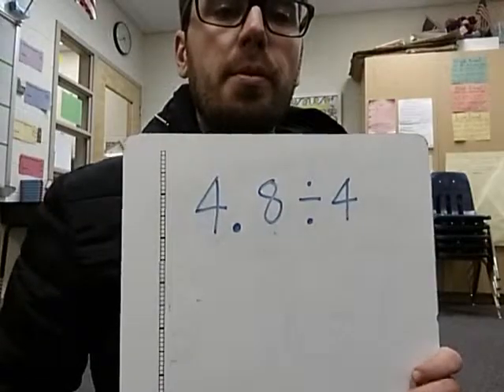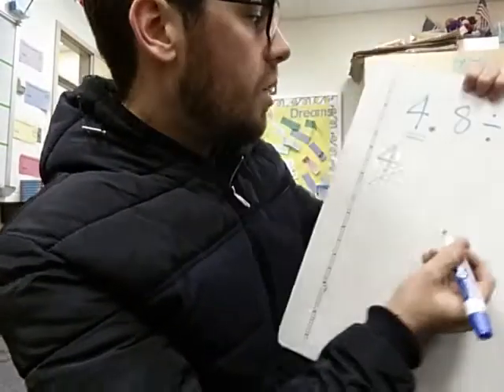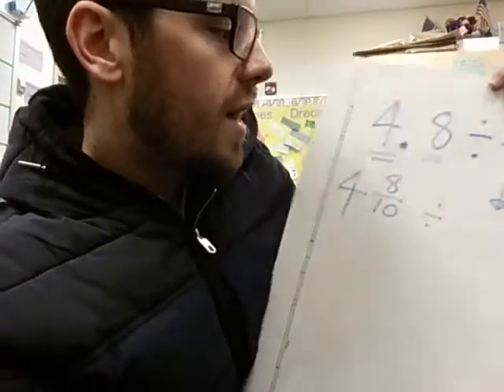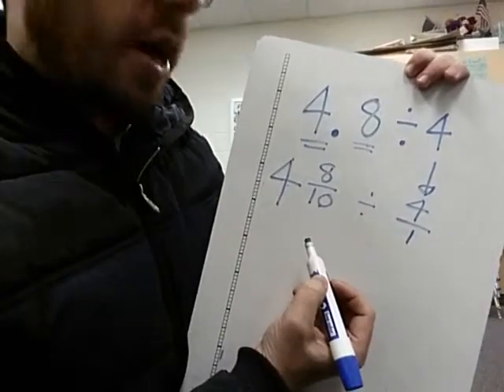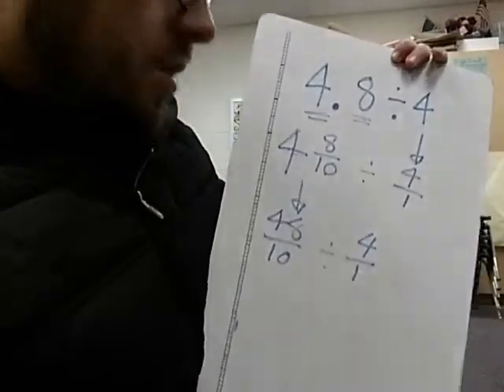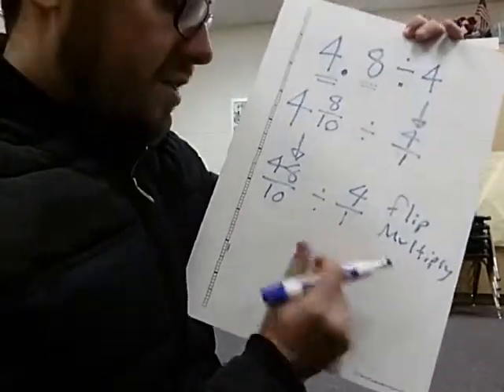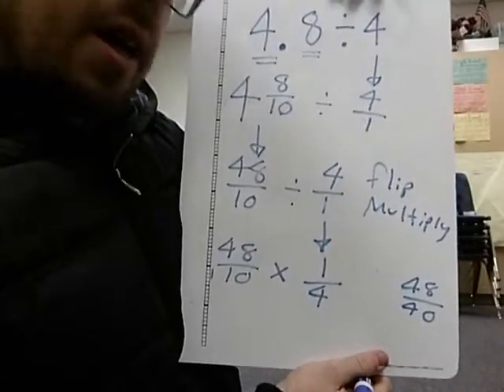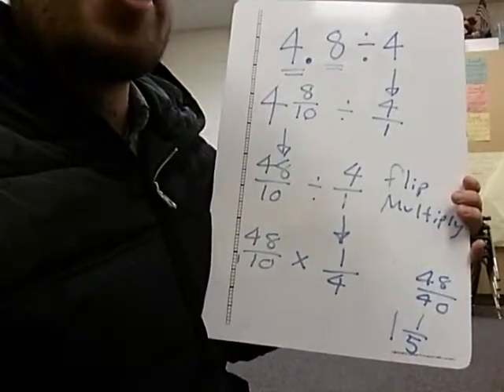Dividing Decimals: "Turn-into-a-Fraction" Strategy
This is yet another way you can successfully divide any decimal number